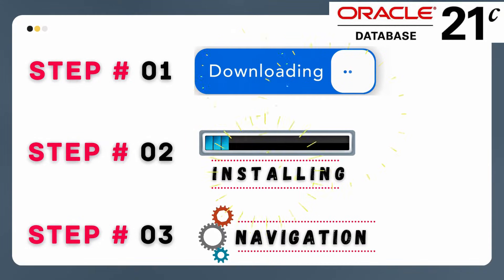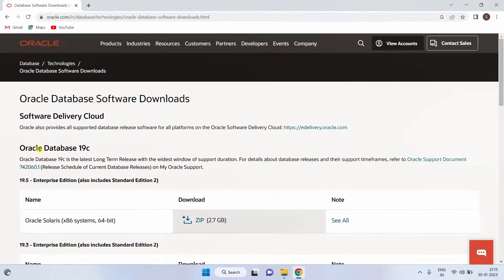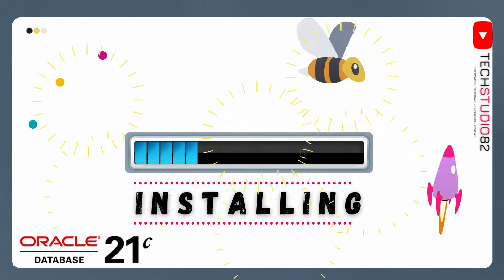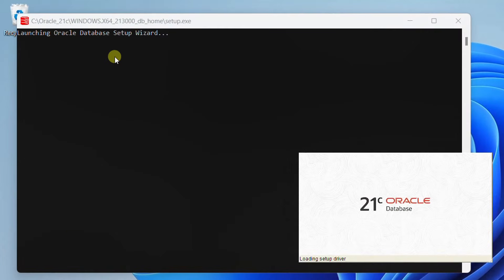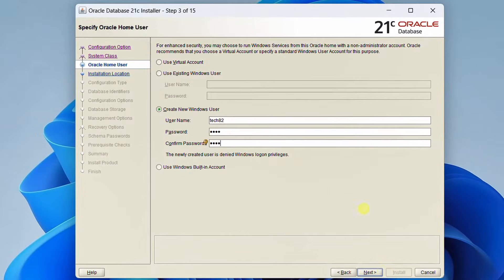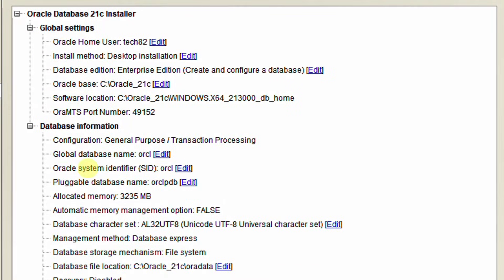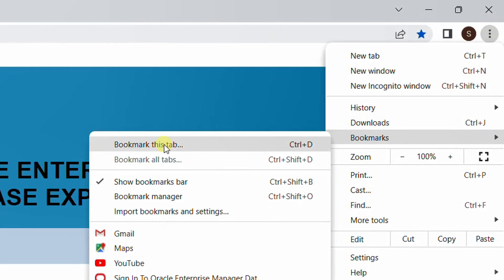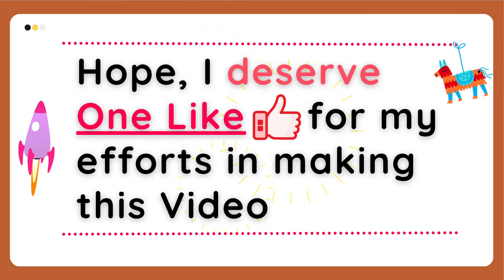Oracle Database 21c Installation on Windows 11 - Enterprise Edition - Download and Install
Hello Viewers,

Please check the below information,

You can Download directly from my google drive link for Oracle 21c Enterprise  Edition

Please watch the video carefully and install Oracle 21c Enterprise Edition on your machine.

If you encountered with any errors, please share the errors with me in the below comments Section.

Thanks,
TechStudio82